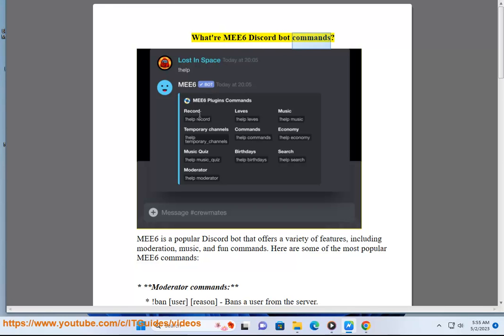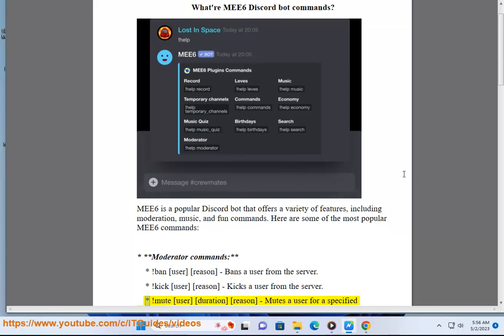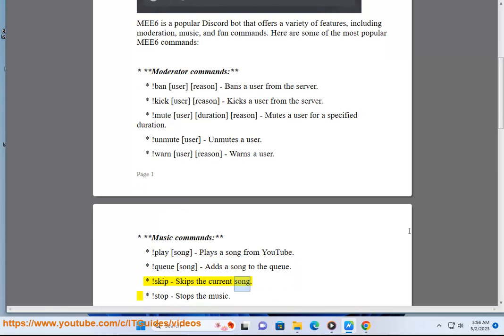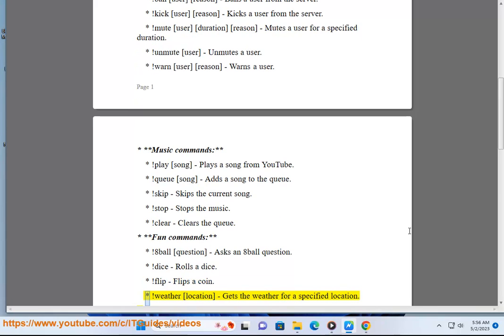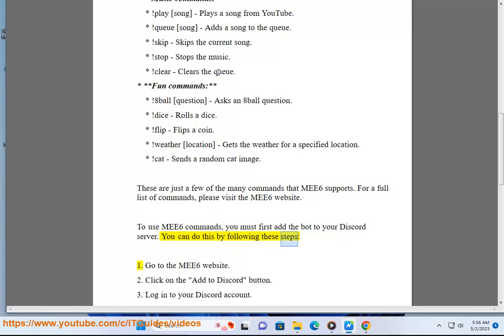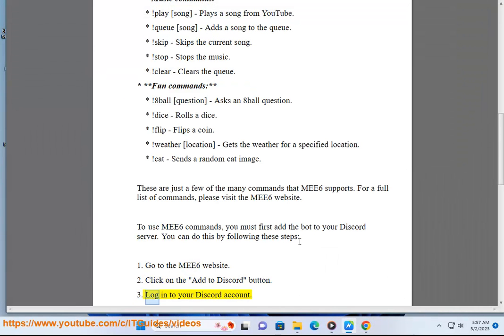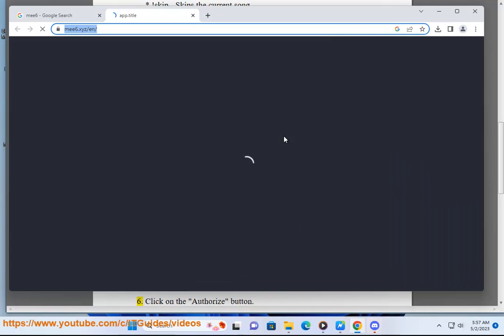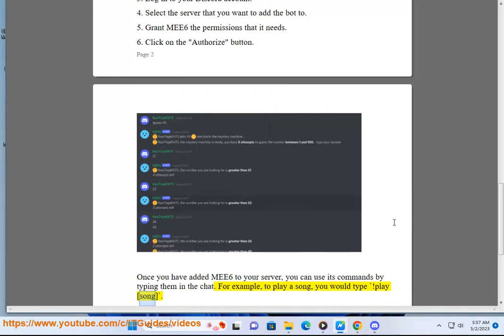MEE6 Bot Music Commands? What're they? How to use 'em?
Find out what MEE6 Bot Music Commands are and, how to use 'em.

i. Here are some of the MEE6 moderation commands:

* **!ban** - Bans a user from the server.
* **!kick** - Kicks a user from the server.
* **!mute** - Mutes a user in the server.
* **!unban** - Unbans a user from the server.
* **!clear** - Clears a certain number of messages from a channel.
* **!slowmode** - Sets a delay on how often users can send messages.
* **!warn** - Warns a user for breaking the rules.
* **!purge** - Deletes all messages from a channel.
* **!logs** - Shows the moderation logs for the server.
* **!automod** - Configures the auto-moderation settings for the server.
* **!blacklist** - Adds a word or phrase to the blacklist, which will prevent it from being sent in the server.
* **!whitelist** - Adds a word or phrase to the whitelist, which will allow it to be sent in the server even if it is blacklisted.
* **!settings** - Shows the current settings for the server.
* **!help** - Shows a list of all the available commands.

These are just a few of the many moderation commands that MEE6 supports. For a complete list, please visit the MEE6 website.

ii. Here are some good custom commands for MEE6:

* **!roll** - This command will roll a dice and give you a random number.
* **!weather** - This command will give you the current weather conditions for a specific location.
* **!time** - This command will give you the current time in a specific location.
* **!date** - This command will give you the current date.
* **!meme** - This command will give you a random meme.
* **!gif** - This command will give you a random gif.
* **!cat** - This command will give you a random picture of a cat.
* **!dog** - This command will give you a random picture of a dog.
* **!joke** - This command will give you a random joke.
* **!fact** - This command will give you a random fact.
* **!quote** - This command will give you a random quote.

These are just a few ideas for custom commands that you can create for MEE6. The possibilities are endless!

iii. To make commands on Discord with MEE6, you will need to:

1. Go to the MEE6 website and log in with your Discord account.
2. Click on the "Dashboard" tab.
3. Select the server that you want to add the command to.
4. Click on the "Custom Commands" tab.
5. Click on the "Create Command" button.
6. Enter a name for your command.
7. Enter the command's trigger. The trigger is the word or phrase that users will type to activate the command.
8. Enter the command's response. The response is the message that will be sent to users when they activate the command.
9. Select the channels that the command will be available in.
10. Click on the "Create Command" button.

Your custom command will now be available in the selected channels.

Here are some additional tips for creating custom commands with MEE6:

* You can use variables in your command's response. Variables are special keywords that will be replaced with the value of a specific property. For example, you could use the {user} variable to replace the user's name in the response.
* You can use the "Cooldown" setting to prevent users from using the command too often.
* You can use the "Role" setting to restrict the use of the command to certain roles.
* You can use the "Channel" setting to restrict the use of the command to certain channels.

For more information on creating custom commands with MEE6, please visit the MEE6 website.

iv. MEE6 is a Discord bot that can be used to moderate servers, play music, and provide other features. It is one of the most popular Discord bots, with over 10 million servers using it.

MEE6 works by connecting to a Discord server and listening for messages. When it receives a message, it checks to see if it matches any of the commands that it has been configured to respond to. If it does, it will execute the command and send a response.

MEE6 can be configured to do a variety of things, including:

* **Moderating servers:** MEE6 can be used to ban users, mute users, and delete messages. It can also be used to warn users for breaking the rules.
* **Playing music:** MEE6 can be used to play music from a variety of sources, including YouTube, Spotify, and SoundCloud.
* **Providing other features:** MEE6 can be used to provide a variety of other features, such as:
    * **Leveling up:** MEE6 can track how active users are in a server and award them with levels.
    * **Giveaways:** MEE6 can be used to run giveaways in a server.
    * **Polls:** MEE6 can be used to create and run polls in a server.
    * **Trivia:** MEE6 can be used to play trivia games in a server.

MEE6 is a powerful Discord bot that can be used to improve the experience of your server. It is easy to use and configure, and it offers a wide range of features.